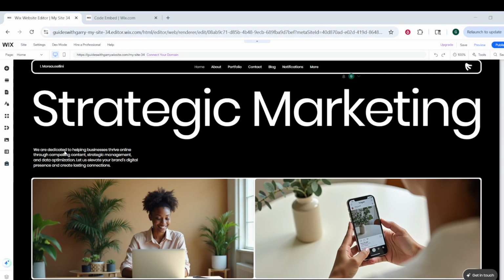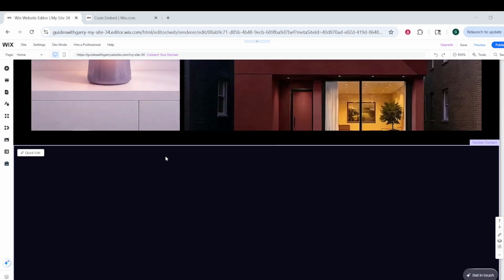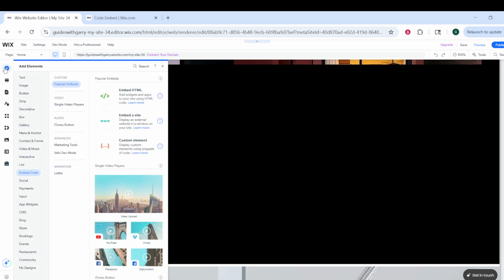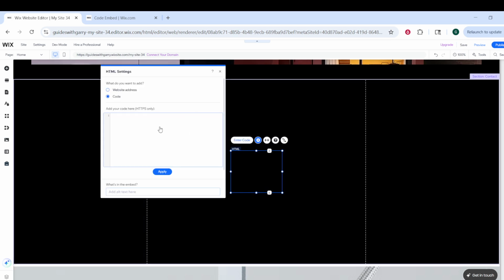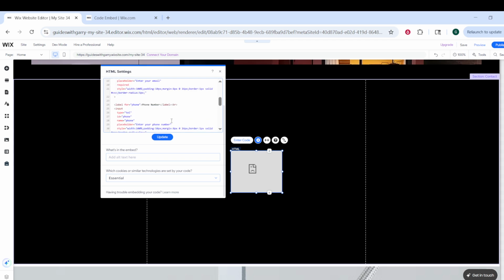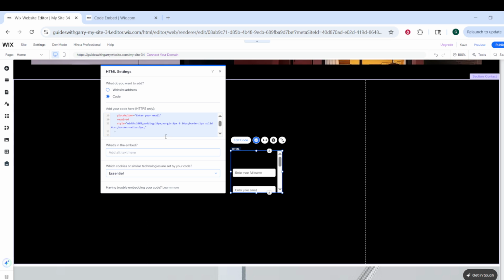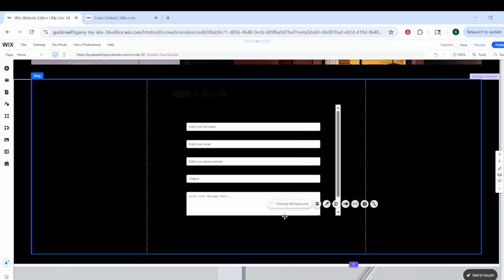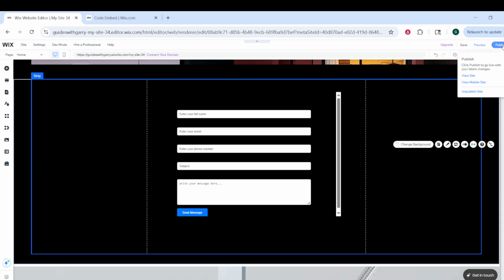How to Add Html Code to Wix Website [2026 Fast Tutorial]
Learn how to add HTML code to Wix using simple steps you can follow right away. In this Wix tutorial, you’ll paste HTML into the right Wix widget, fix layout issues, and preview changes instantly. We’ll cover how to add custom code in Wix, add embed HTML, and use the Wix HTML iframe.